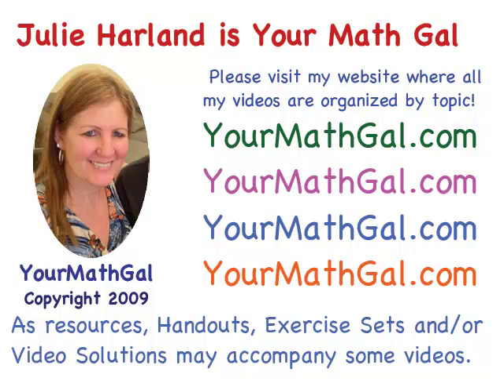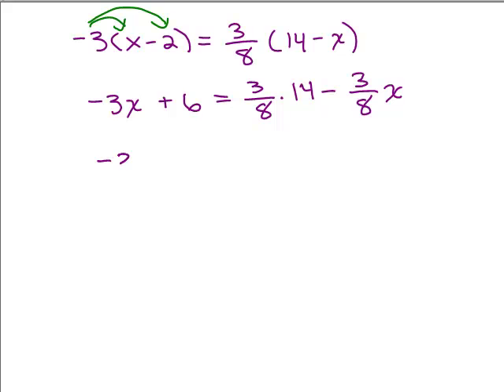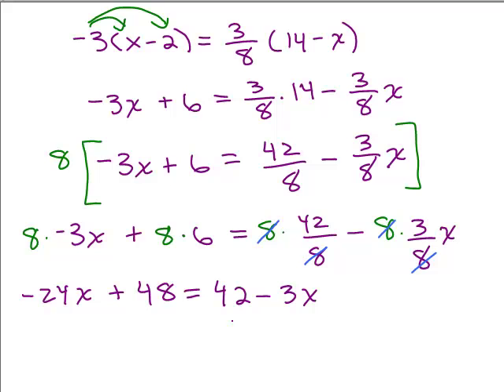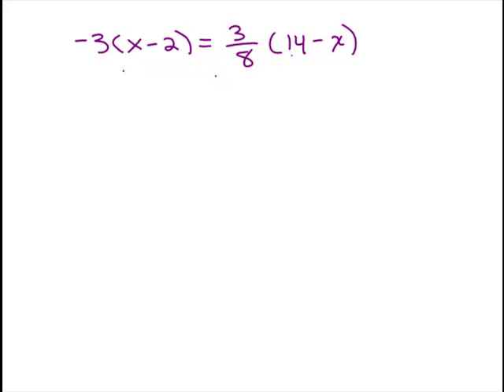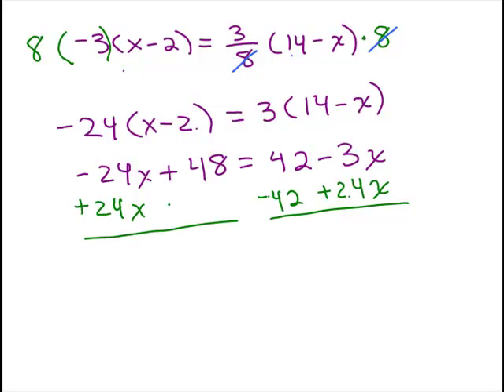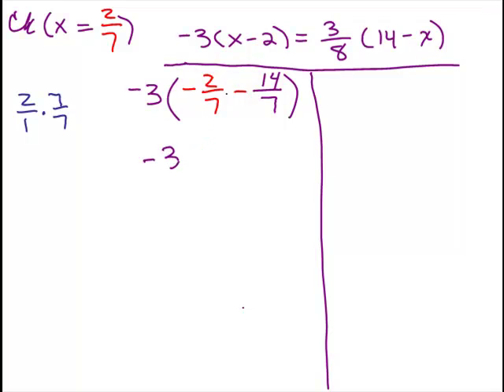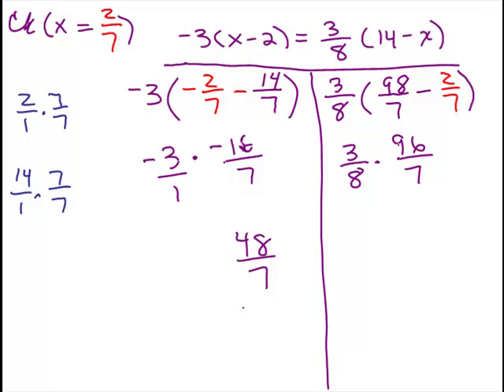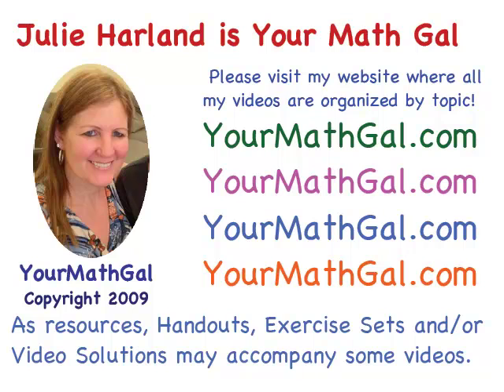Equation with Fractions 29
Advance problem where both fractions and parentheses are in the equation. This is part of a series of examples starting from basic to advanced linear equations containing fractions. Videos by Julie Harland organized at YourMathGal.com.

eqnfrac29new.mp4